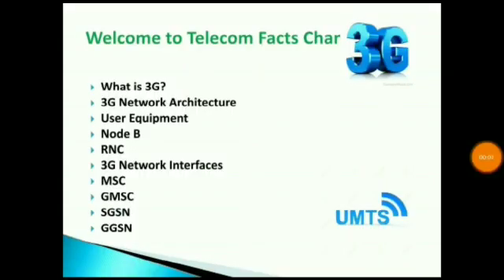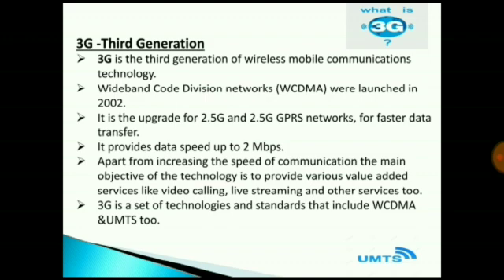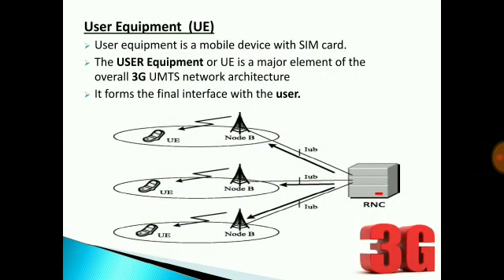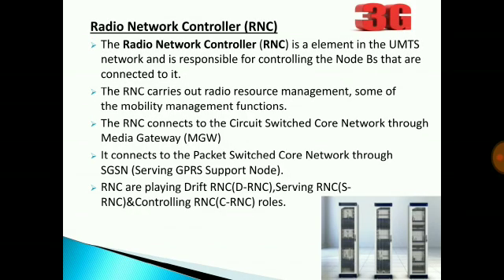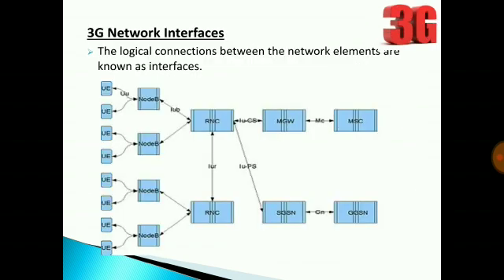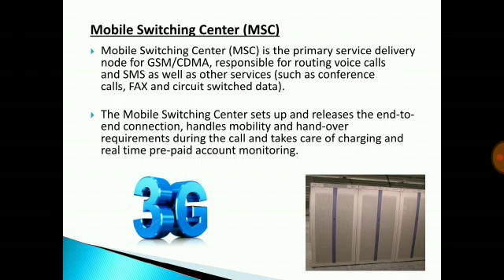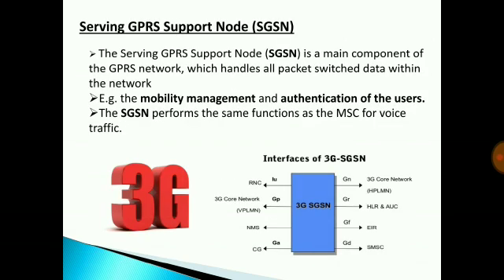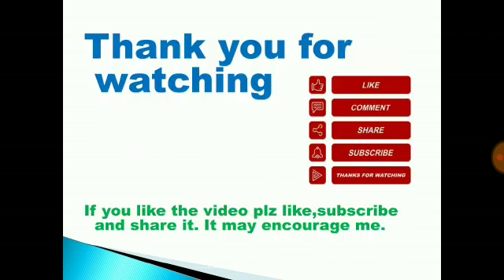WCDMA _UMTS_ 3G Network Architecture and its Components functionality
This video contains WCDMA/UMTS/3G network architecture and its components functionality. It is useful for telecom beginners,engineers and who is going to attend the telecom interviews.

This channel shares you the technical concepts & configuration of Mobile Communication (1G/2G/3G/4G/5G) technology.Especially its very useful for Network Field Maintenance (NFM), Network Field Operation (NFO),Field Service Operation (FSO),Network Rollout (NRO) teams.

With Love,
Telecom Forum